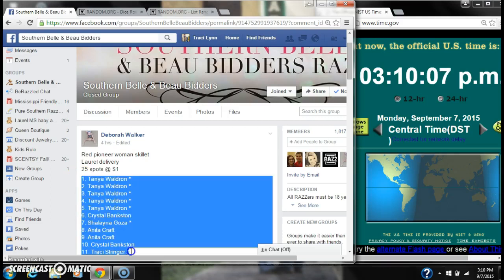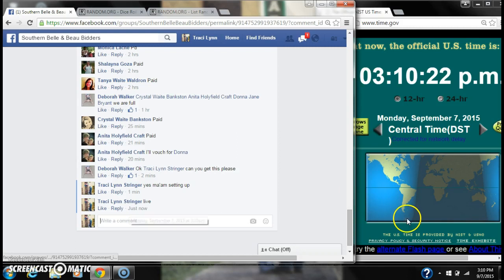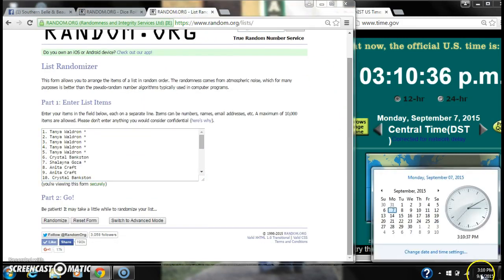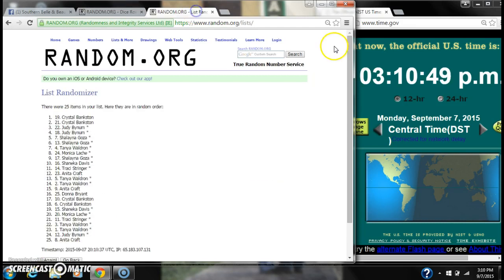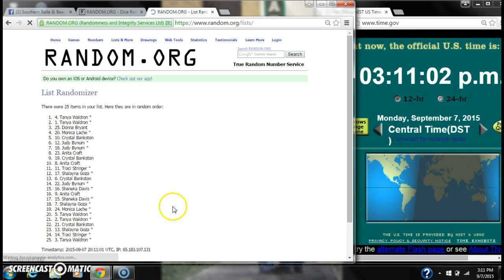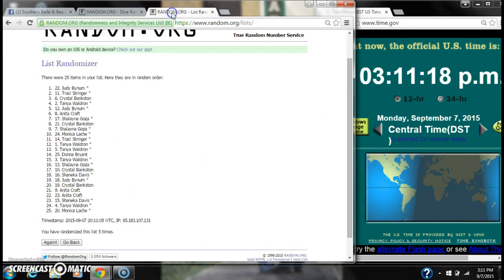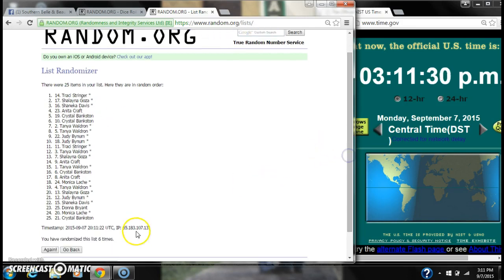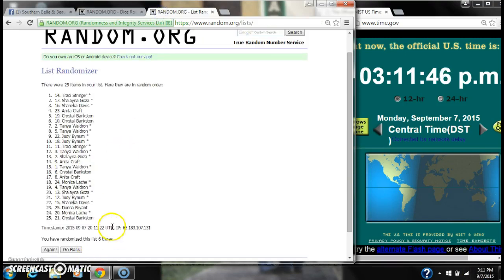Pioneer Woman Skillet Razz